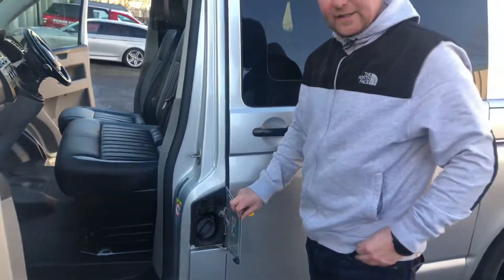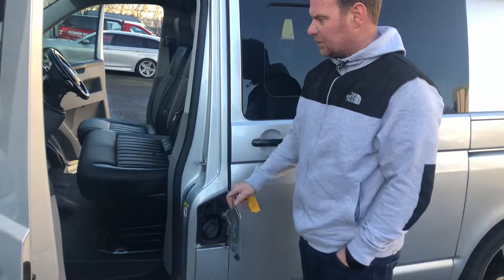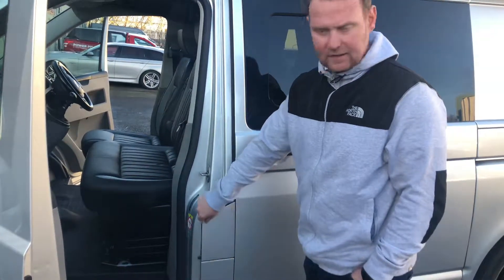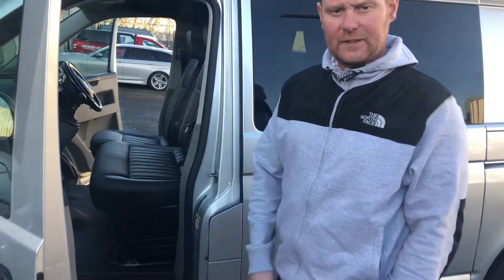Unique Campers vehicle details and fueling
Details of Unique Camper vehicles, including fuel types, fuel cap positions, warranty’s, and vehicle issue protocol